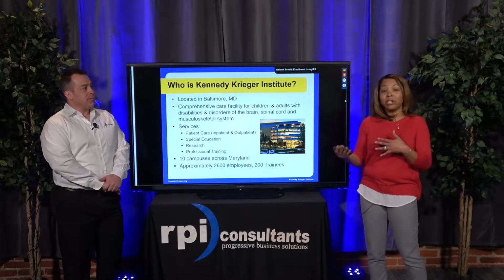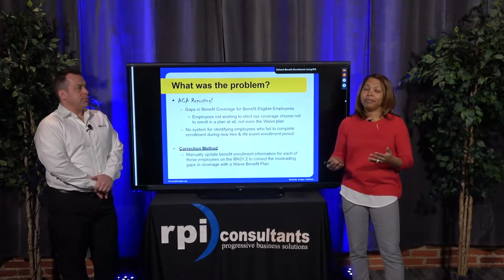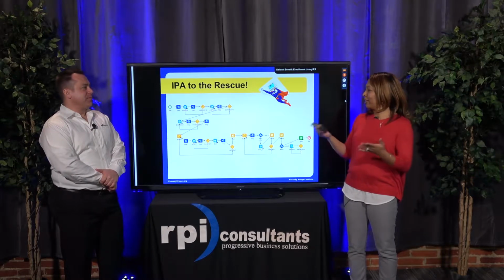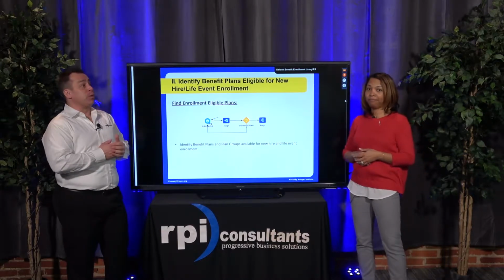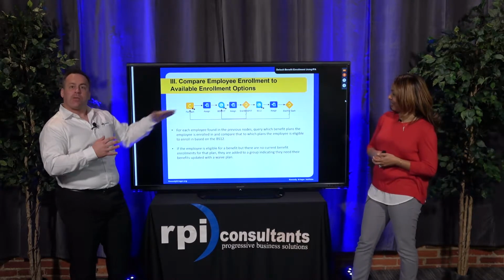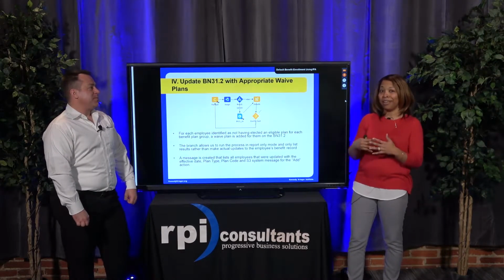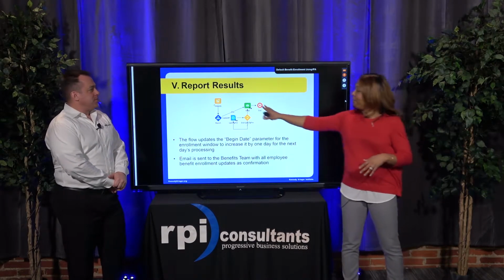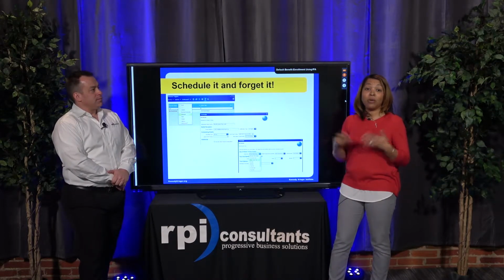Using IPA to Default Waive Plans for Employees Choosing not to Enroll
In this 30 minute webinar, Shannell Cockrell from the Kennedy Krieger Institute and RPI’s Jeff house will show you how they used IPA to help meet ACA requirements by automating the process of identifying and resolving enrollment gaps, eliminating the need to track down and manually resolve expired enrollments.